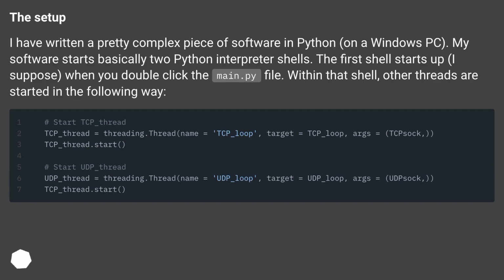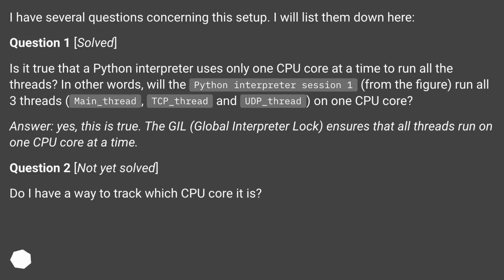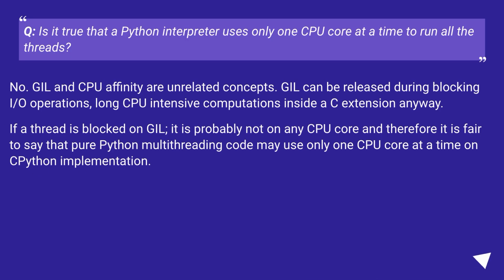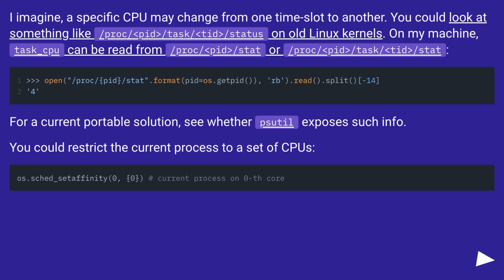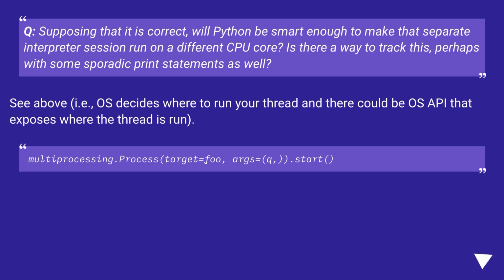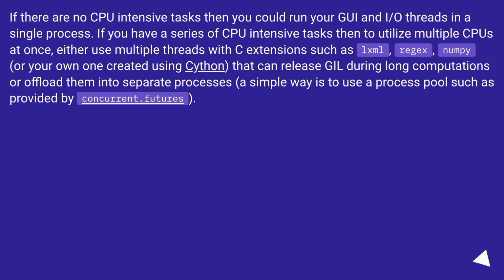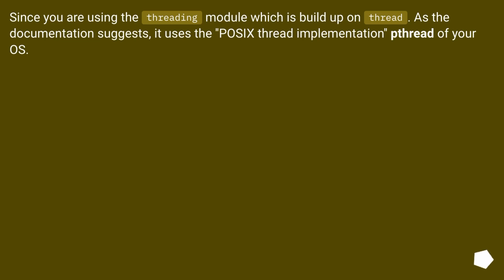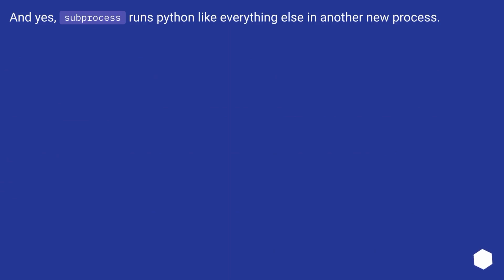On what CPU cores are my Python processes running?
Chapters
00:00 Question
03:58 Accepted answer (Score 30)
11:07 Answer 2 (Score 3)
12:09 Answer 3 (Score 1)
13:15 Thank you

[Call python script with input with in a python script using subprocess]